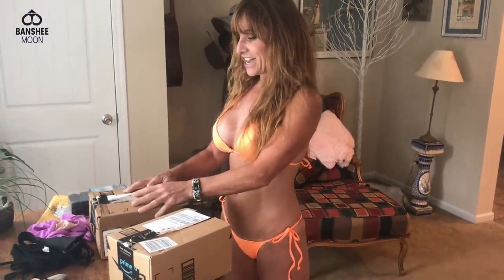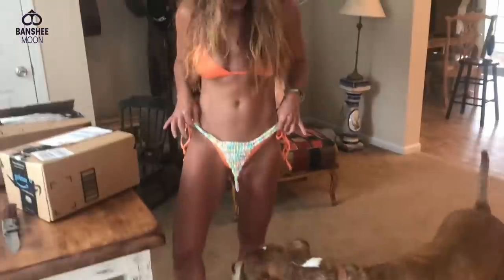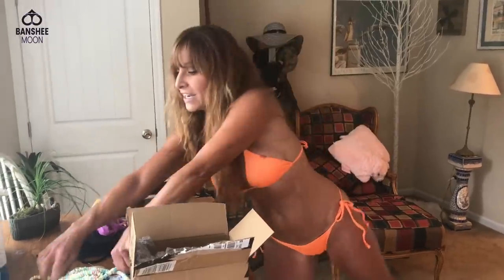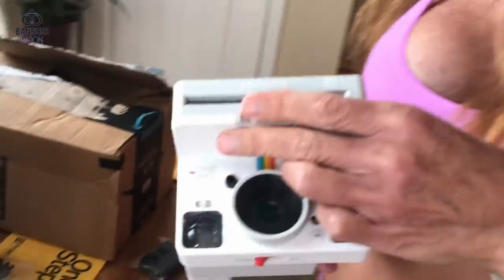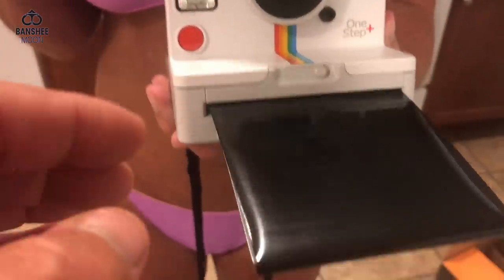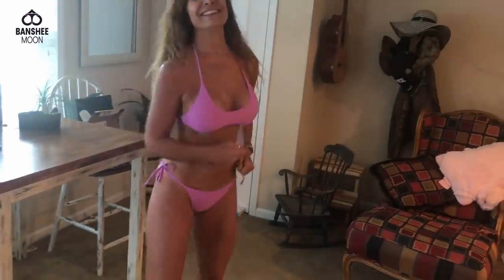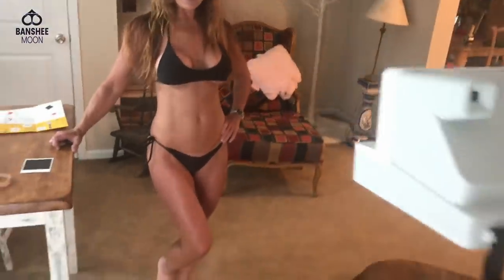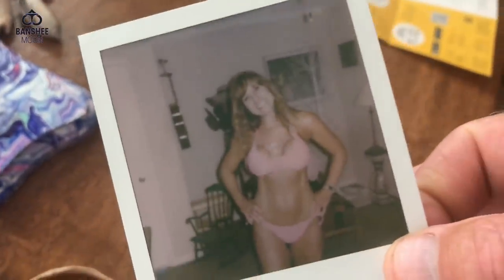WORLD'S OLDEST BIKINI MODEL?!!! 54 Year Old Sells Bikinis With a Polaroid Picture | Unboxing Try-on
GRANNY-CAM WORLD'S OLDEST  BIKINI MODEL?!!! 54 Year Old Sells Bikinis With a Polaroid Picture | Unboxing Try-on.

Farm Girl who is actually a grandmother has been selling her bikinis on Etsy and now she has gotten a Polaroid camera in order to authenticate the bikinis.